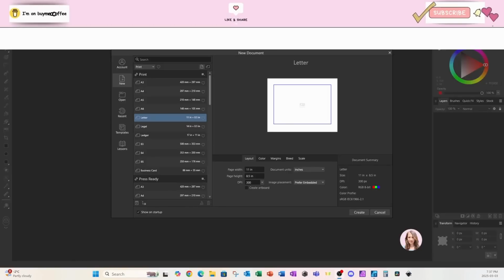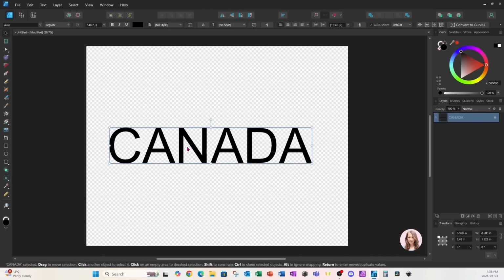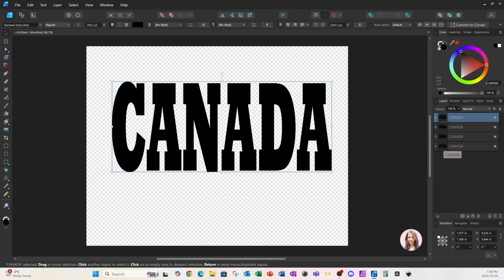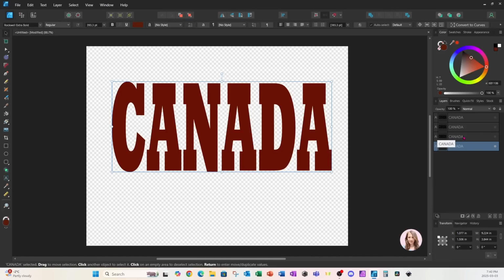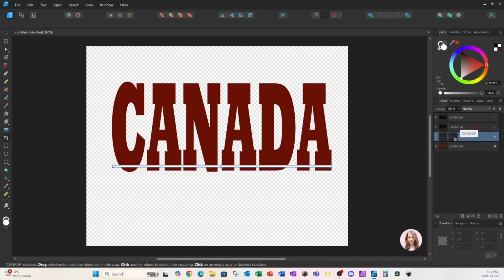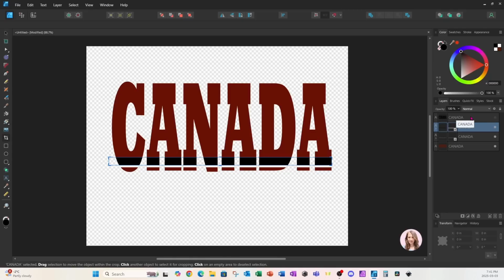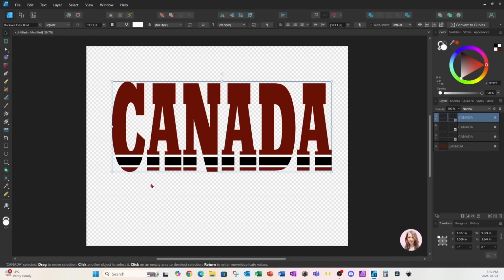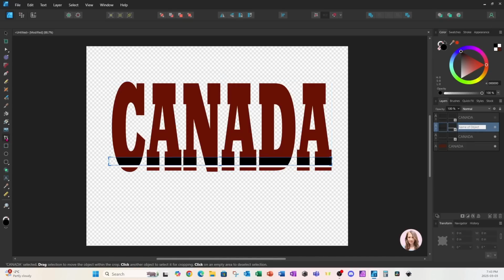Slice Text Effect Affinity Designer Tutorial for Beginners Step by Step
Learn how to create a sliced text effect in Affinity Designer. Multi colored text. Tutorial for beginners.